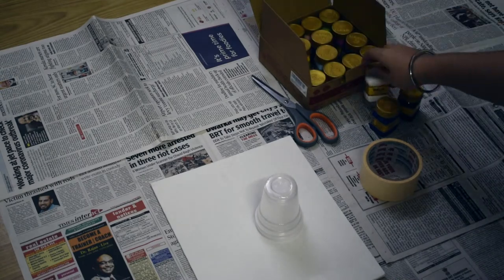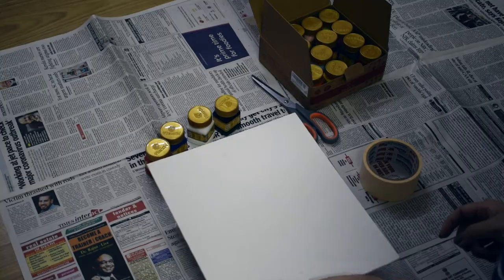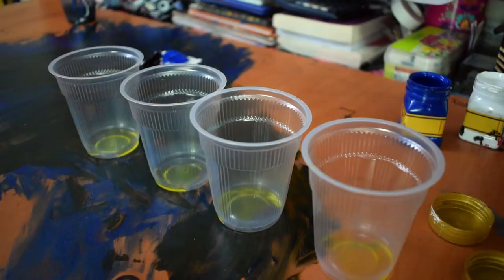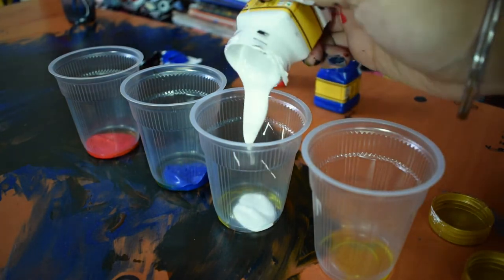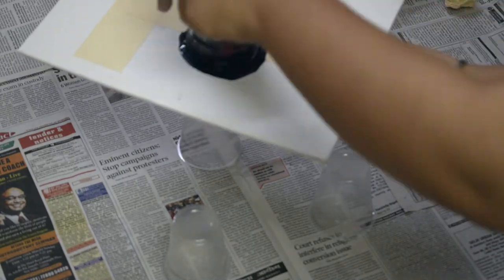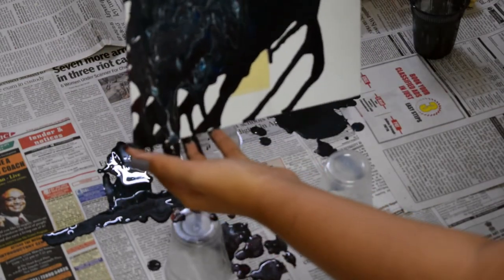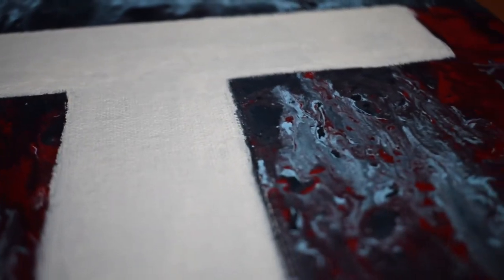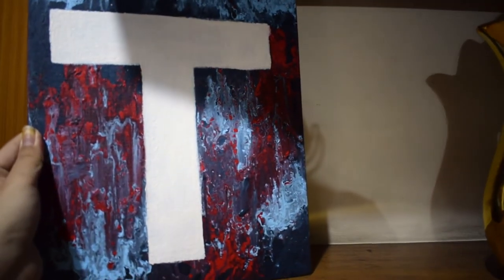DIY Paper Marble Painting in 10 minutes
canvas board

paints

brush set